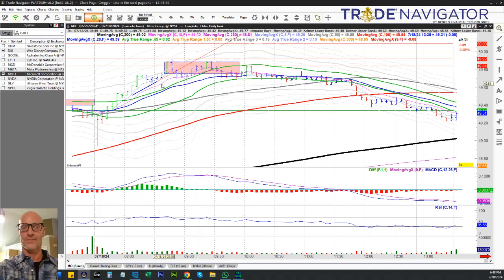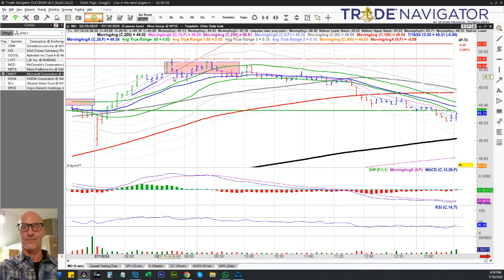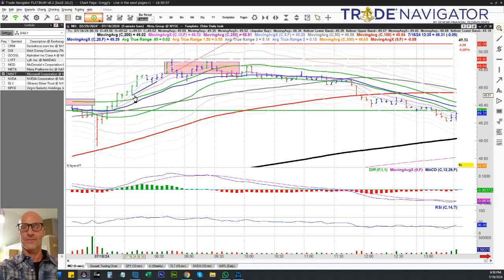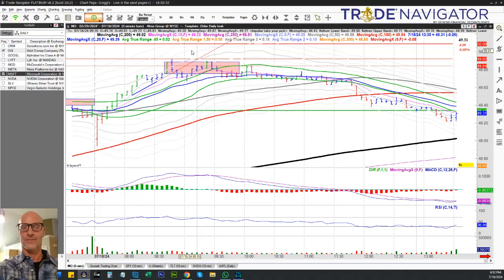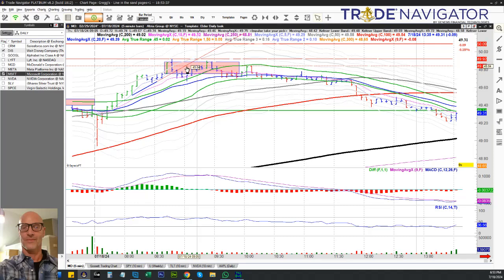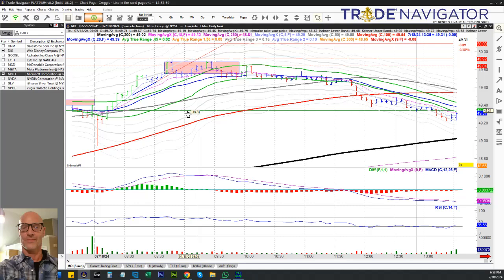7/18/24 - Example of going short using a Break of a Trend line during stock trading - MO 5 Minute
In this video I demonstrate an example of going short using a Break of a Trend Line. This was an intra-day stock trade I made today using "MO" on the 5 minute charts on 7/18/24.

15 Hours Total Coaching & Mentoring Program
5 x 3 Hours Sessions via Skype = $1,750

1. Stock, options, futures, and Forex trading is not appropriate for everyone. While there is a potential for large rewards, there is also a substantial risk of loss associated with trading.

2. The material in this video or live broadcast is not geared towards any particular individual or to any particular financial situation, and is not intended to meet the particular investment objectives of any viewer.

3. This video or live broadcast, like all instructional materials produced by Gossett Trading and Mentoring, LLC, is created and published for informational and educational purposes only. Any and all information contained in, implied, or referenced by this video or live broadcast is not to be construed as investment advice, and no representation is made that any individual or entity involved in production of this video or live broadcast is an investment or financial advisor, or is registered or authorized to give any financial advice. We are publishers and educators only.

4. Therefore, the various producers of this video or live broadcast will not accept liability for any loss or damage of any kind which may arise, either directly or indirectly, out of the use of any of this material, include any loss of profit. No representation is made that any account or investment will or is likely to achieve the profit or losses demonstrated. We recommend consultation with a licensed and qualified professional before making any investment decision.

5. This video or live broadcast is not to be construed as an offer to buy or sell any security, financial instrument, or financial product of any kind. Notice is hereby given that any individual or entity involved in production of this video or live broadcast, or their clients, may have an interest in any security, financial instrument, or financial product mentioned or referenced.

6. Any simulated or hypothetical performance result depicted does not represent actual trading, and therefore may under- or over-compensate for the impact of various market factors, such as lack of liquidity.